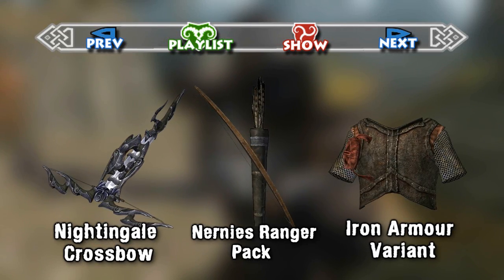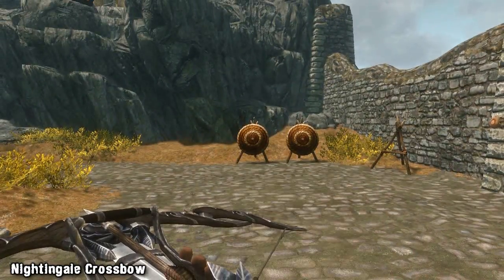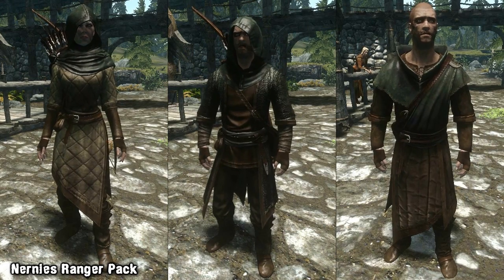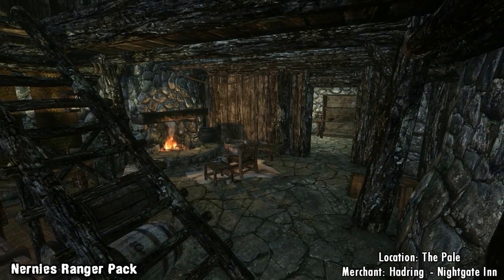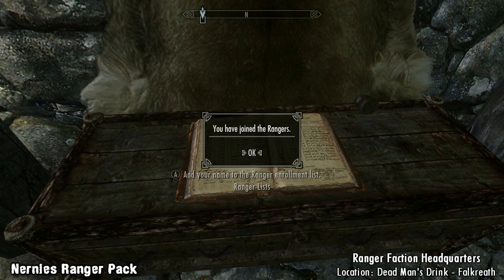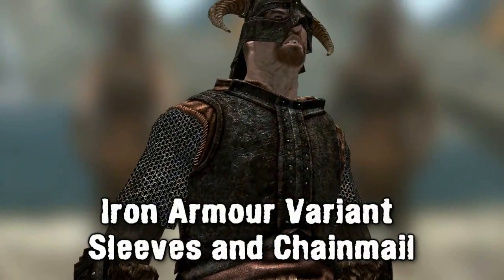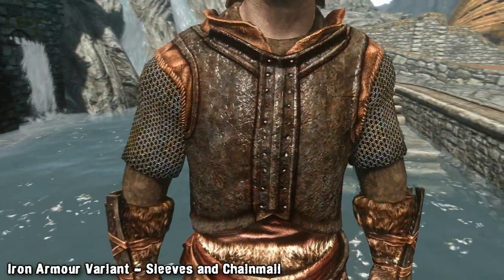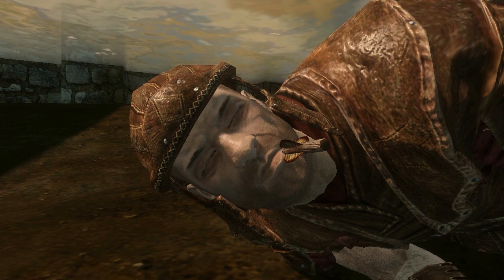Skyrim Mod Spotlight: Nightingale Crossbow, Nernies Ranger Pack, Iron Armour Variant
Nightingale Crossbow - 0:06

Nernies Ranger Pack - 0:44

Iron Armour Variant Sleeves and Chainmail - 2:52